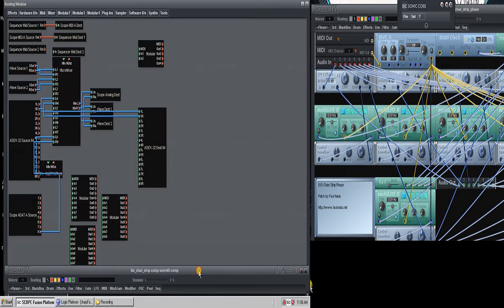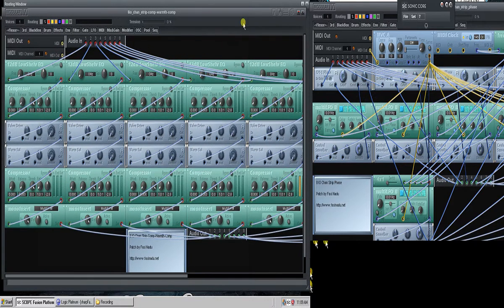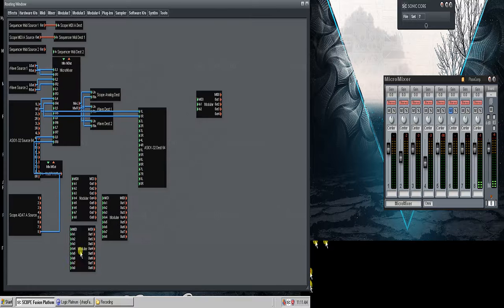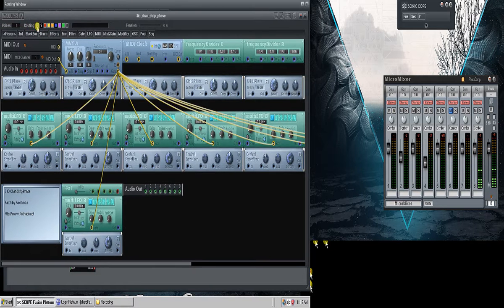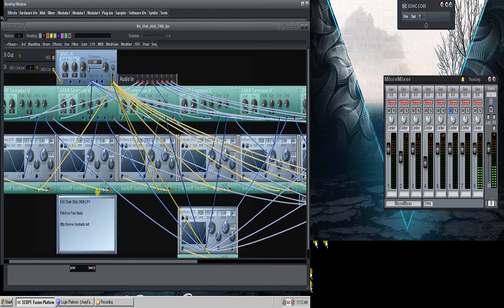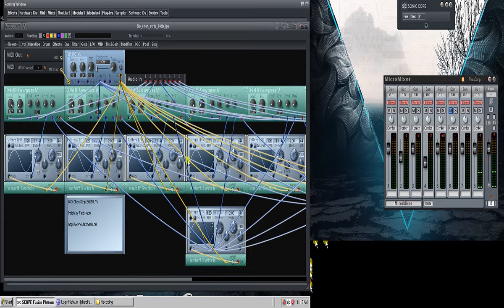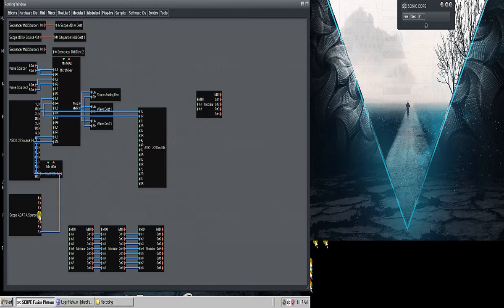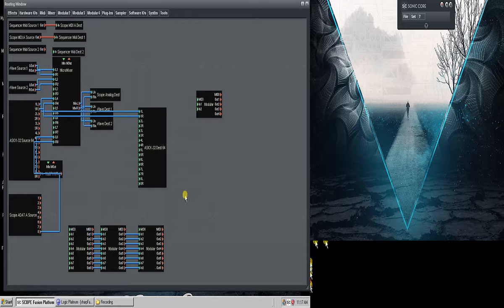Faxi Nadu - 30 Modular Patches In 30 Days - Day 4 - 8 IO Channel Strips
Building channel strips, mixing platforms and mass fx chains for a creative approach to routing multiple channels.